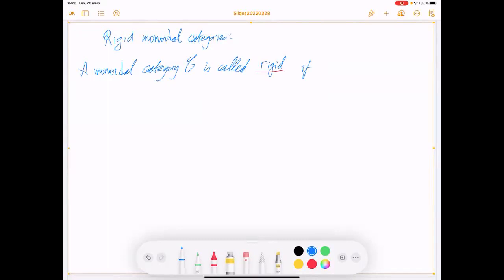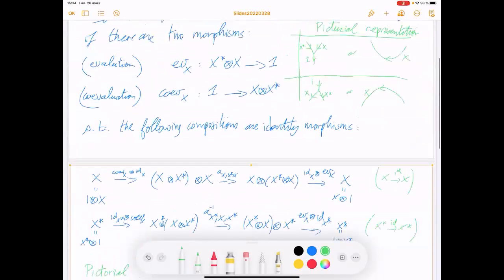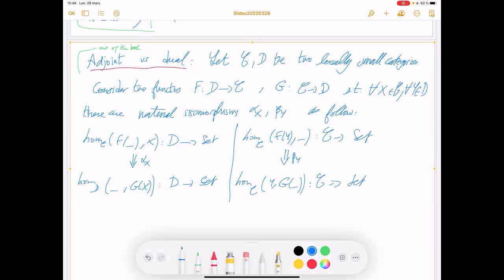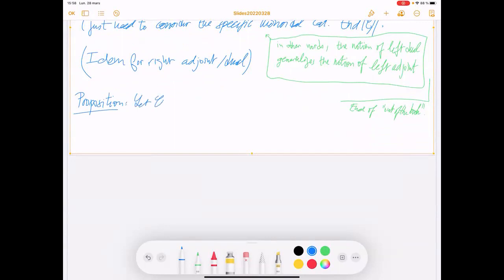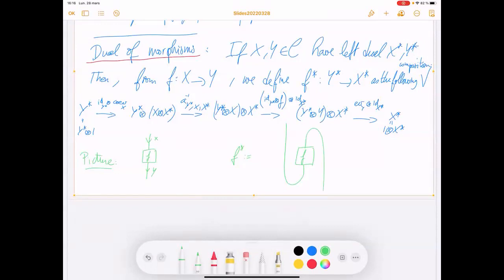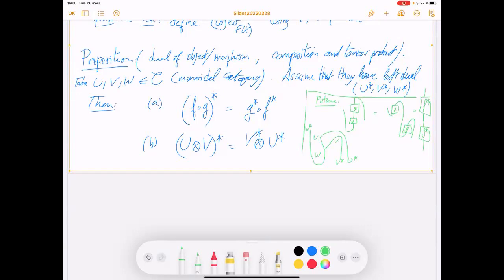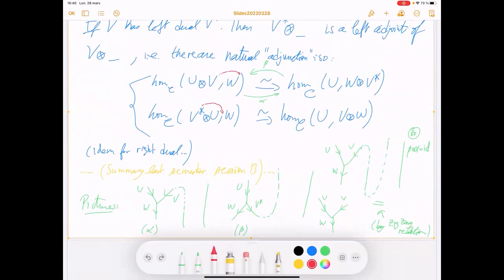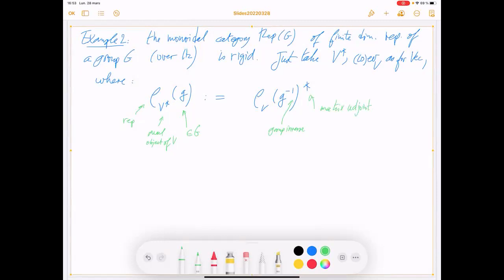Fusion Categories - Semester 2, Session 5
This video is the recording of the session 5 (of the semester 2) of the course introducing to Fusion Categories (essentially) following the book "Tensor Categories" in reference below.  It is a summary of the sessions 11, 12, 13 of the course of semester 1. This session was given at the Beijing Institute of Mathematical Sciences and Applications (BIMSA) on 28/03/2022.